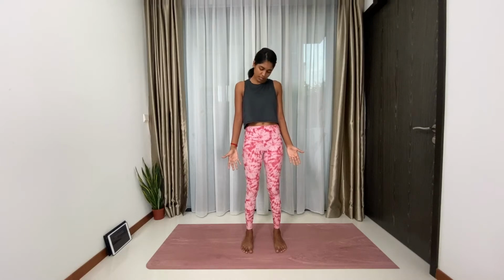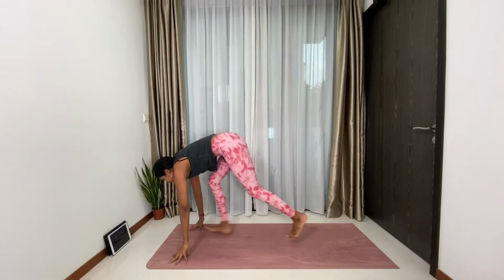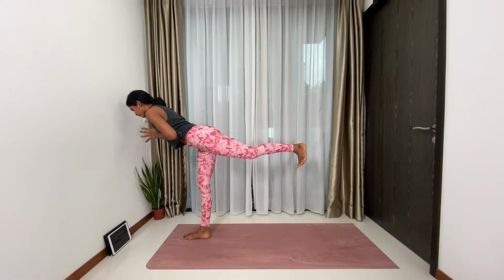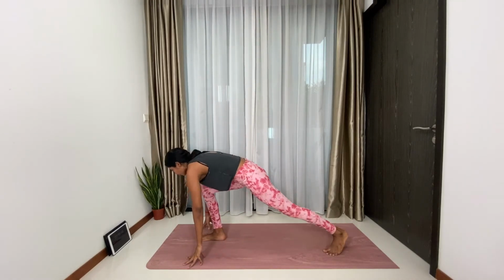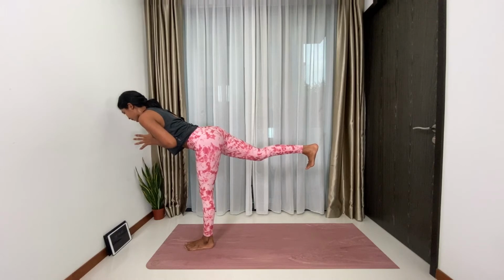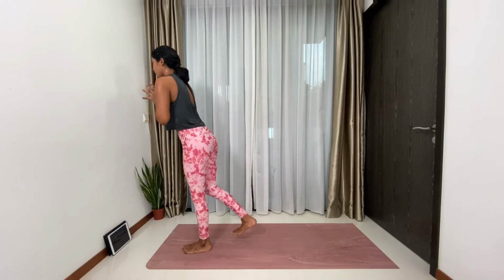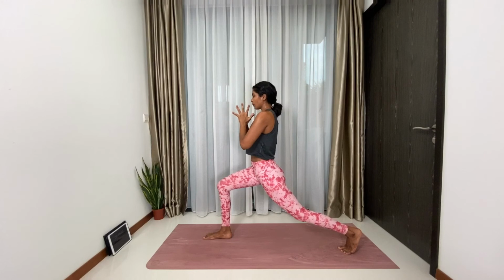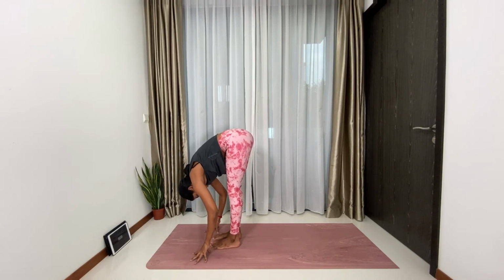HIIT Yoga | 10 Minute Warrior Challenge!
Our Yoga Core and HIIT Classes; is a combo workout routine through yoga. HIIT stands for High-Intensity Interval Training and has become a popular workout due to its energy-burning and sweat-producing routines. Now with yoga, HIIT Yoga brings about a cardio-intensive element to your practice while stretching and mobilising your body. The perfect complementary pair helps build on stamina and target underworked muscles.

In this 10-min GUIDED practice, we'll be doing a 10-minute WARRIOR CHALLENGE!

Roll out your mat and let's sweat it out together!

Further your physical and mental wellness journey with us through our value-added Active Yogi or Prenatal Yogi Class passes.

MusicLoveYoga is a Virtual + Physical Studio based yoga fitness lifestyle organization. We run online yoga classes to help you manage a healthy and balanced lifestyle.

Our founders Renuka & Ragha aim to create positive and useful content for your mind and body through this channel.